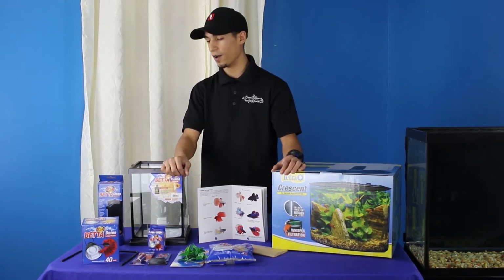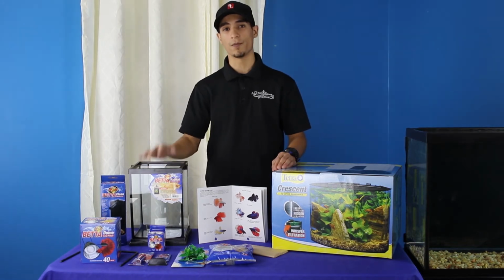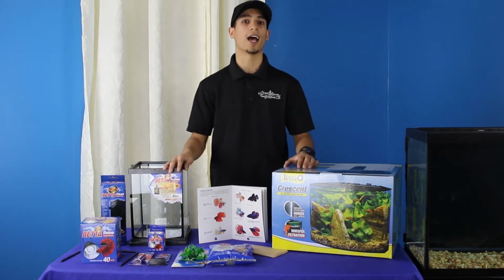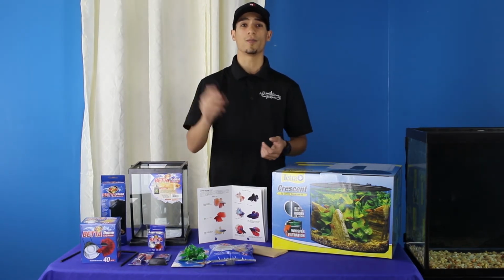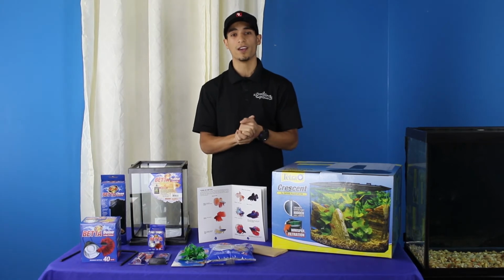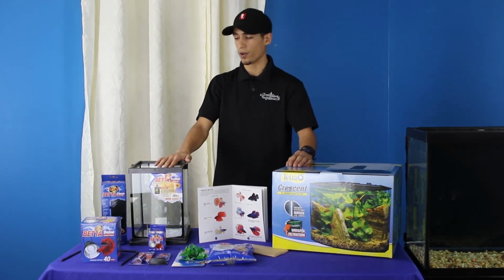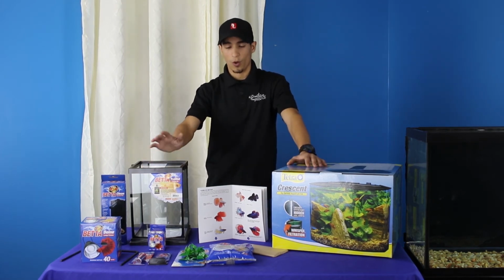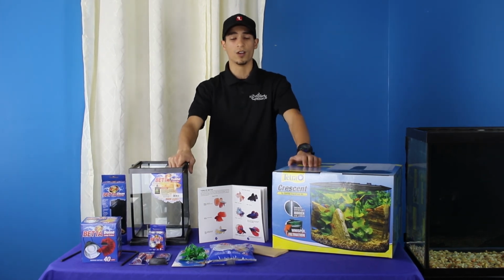Learn how to setup a Betta tank -- That Fish Place That Pet Place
In this video our fish room supervisor, Gabe, unboxes a ZooMed 3 gallon betta habitat. Learn about everything this kit includes as well as tips and tricks for keeping a betta fish.

Visit our retail location at 237 Centerville Road, Lancaster PA 17603 OR Shop online at thatpetplace.com!